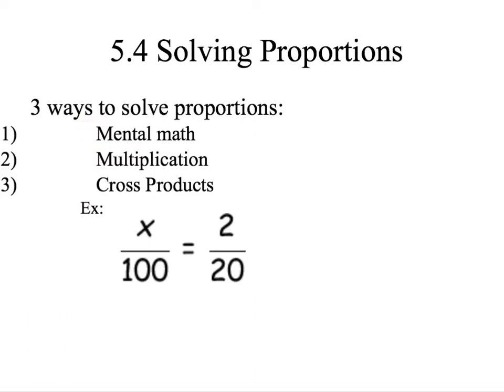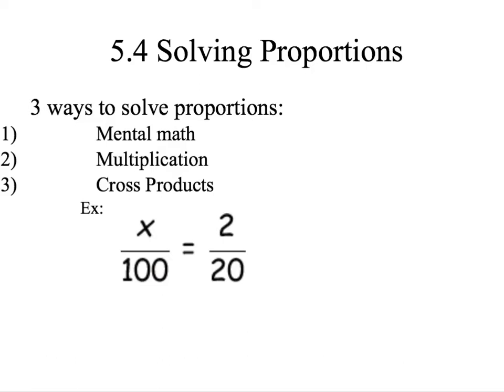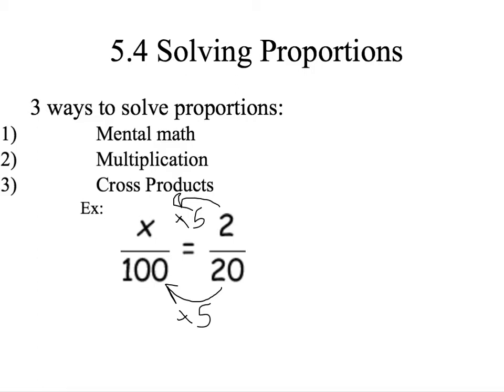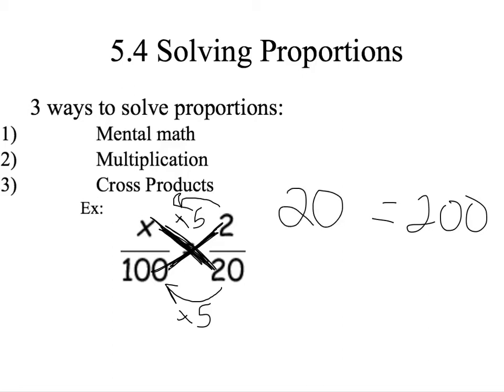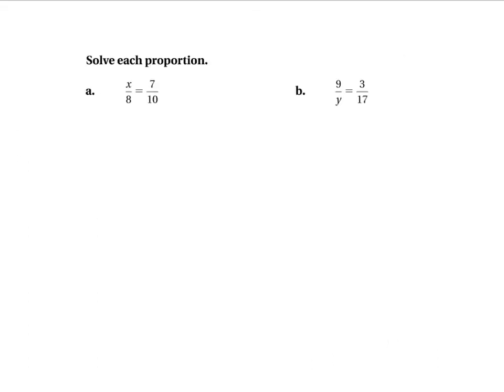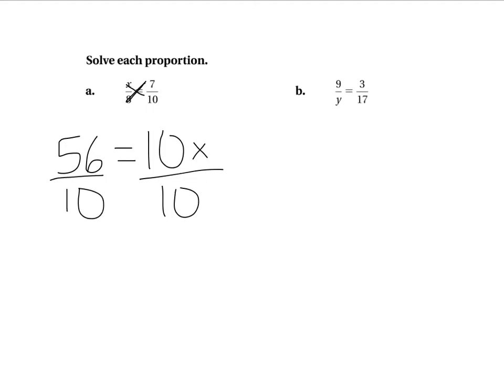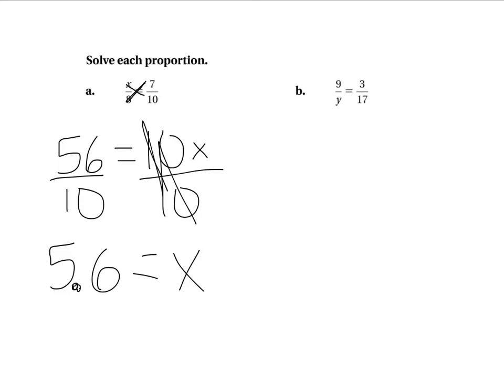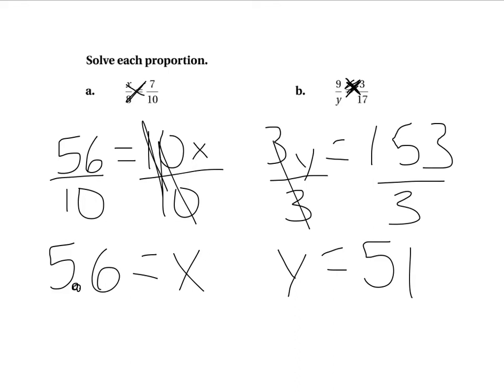5.4 Solving Proportions